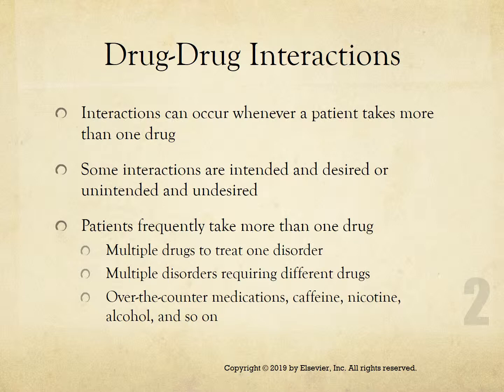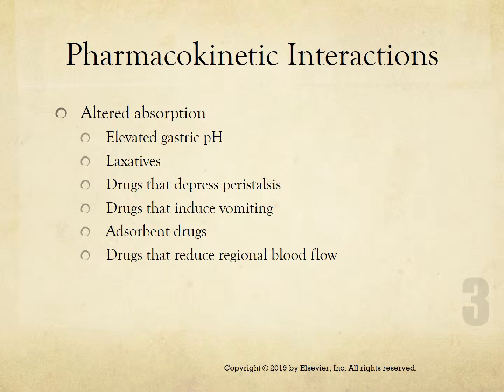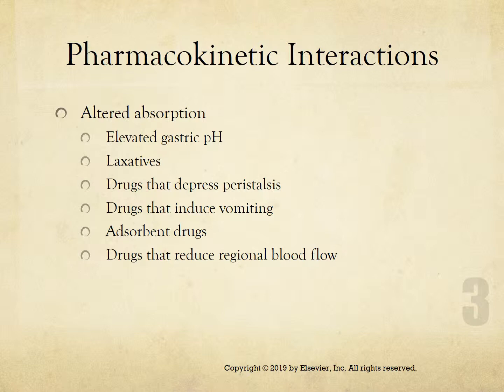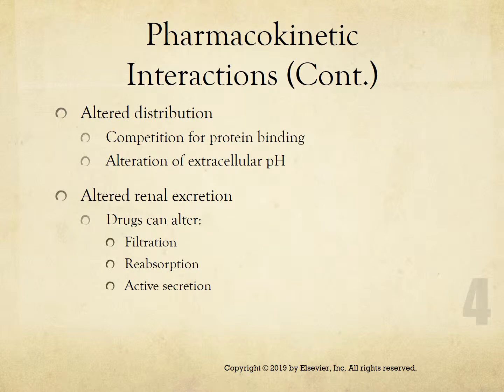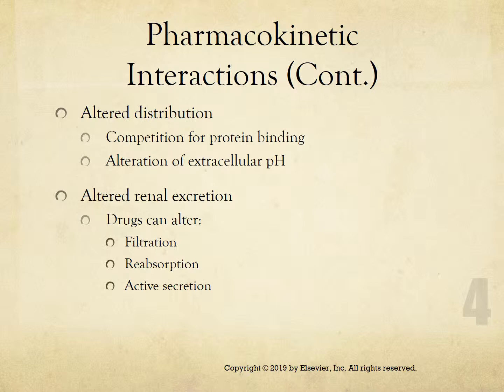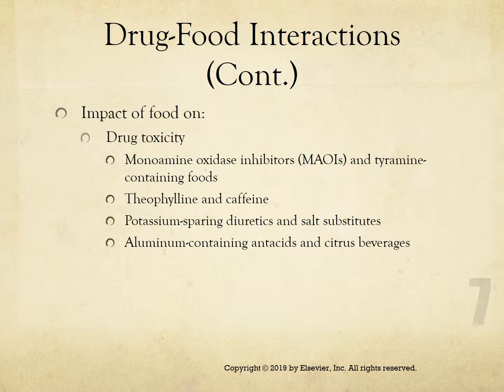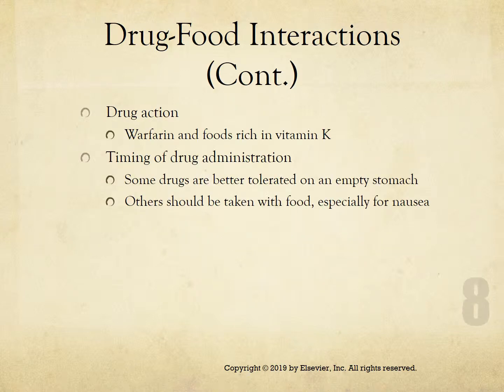MSN 571 WK1 Drug Interaction and Adverse Reactions Part 1